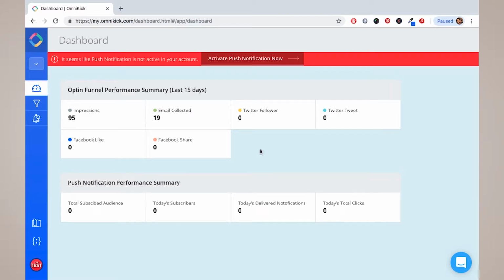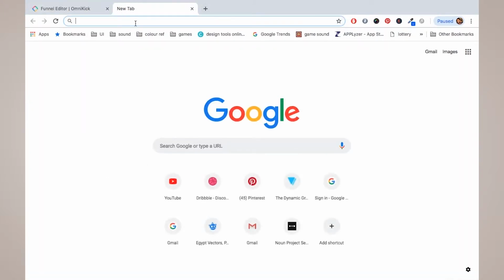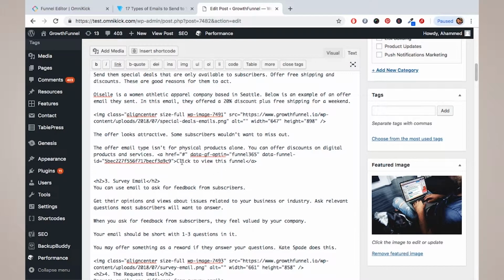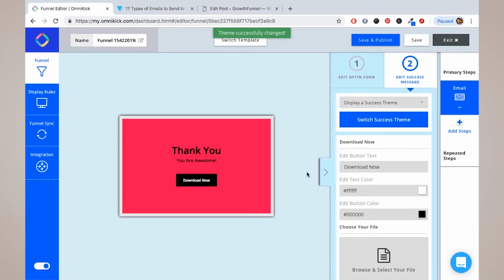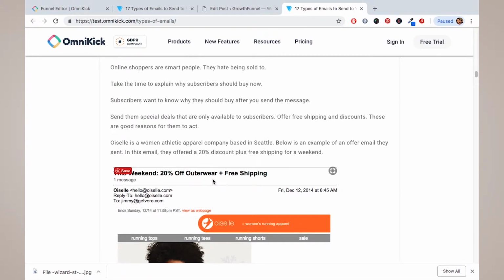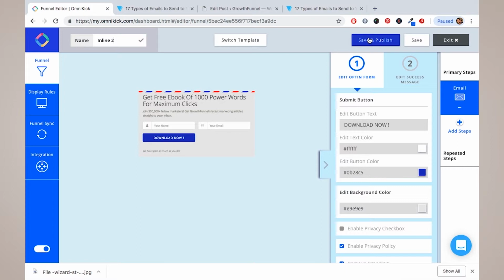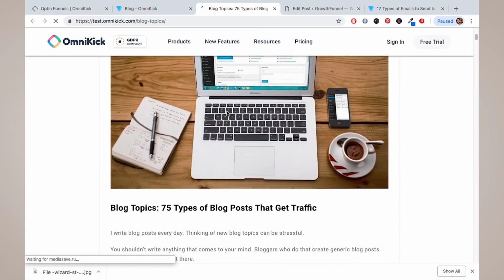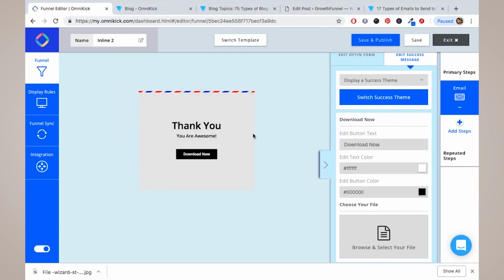Massive Email List Building Formula 5 Part 2: Upgrade Your Contents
Over 70% of our users here at ominkick informed us that they increased their email list by more than 300% just by upgrading their contents.

With the extra value you add, you lure your customers to opt-in happily.  And why wouldn’t they?

Your customers will be able to listen, see or even print out your tips and put in on their wall to see every morning and keep loosing weight.

So its very very valuable to your customers and they really wouldn’t mind at all to give away their email for something precious your offering.

So in this formula, you will learn how to improve your information on your website exceptionally and gloamoursly that helps building your email list.